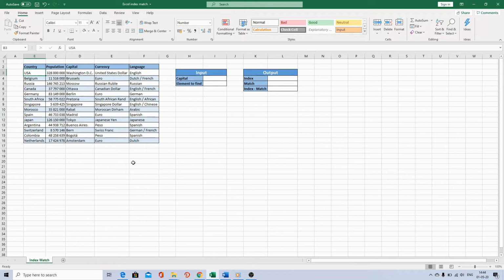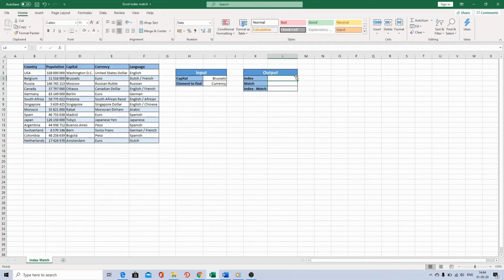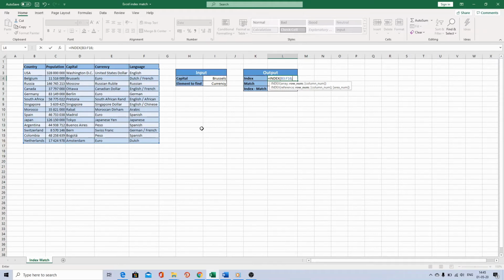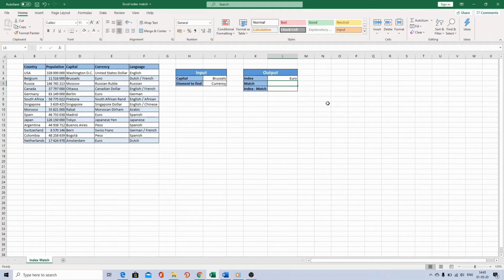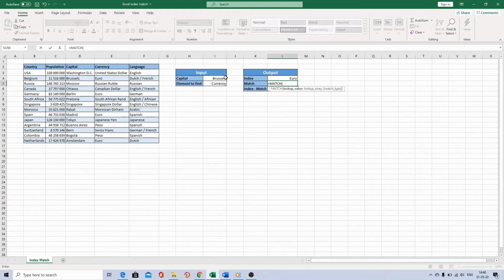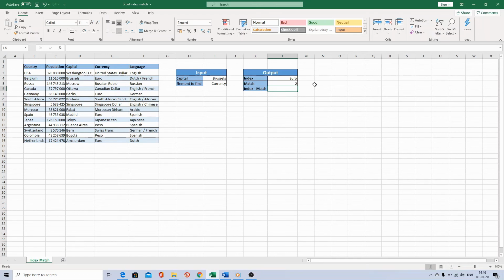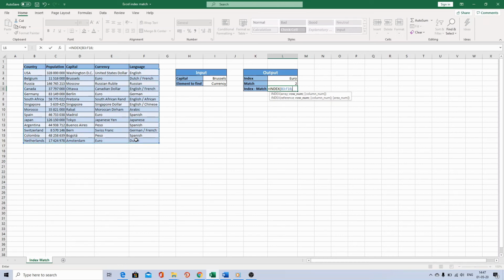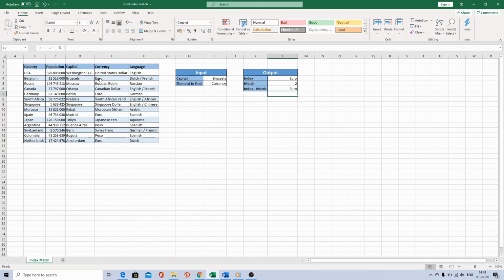Easy Excel Index Match Tutorial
In this video, we explain how to use the Index Match in Excel. Index match is a combination of the functions Index and Match in excel which can be used as an alternative for Vlookup and adds some extra flexibility. This is a more advanced Excel tutorial so to fully understand it you do need some Excel experience/knowledge.

First, we show how to work with the Index and Match functions separately. The Index function is used to find the value of an element in an array, selected by the row and column number indexes.

The Match returns the position of a specified item in a range. To conclude the video, we explain how exactly you can use the combination of the Index and Match functions to look up a certain value in a table.

This tutorial should provide you with a good understanding of how you can use the index match combination in Excel. Quite a few Excel geniuses insist that this is a more powerful tool than Vlookup and I probably have to agree with them. Questions or remarks are always welcome and I will do my best to answer them asap.